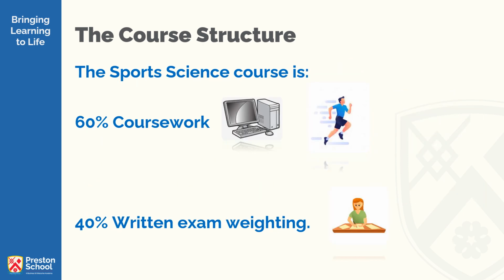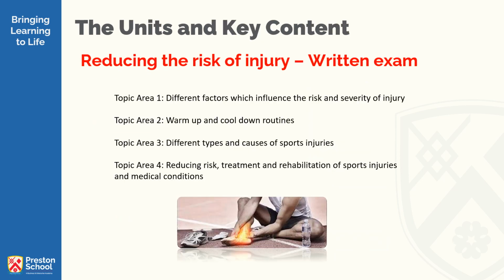Cambridge National In Sports Science Curriculum Overview